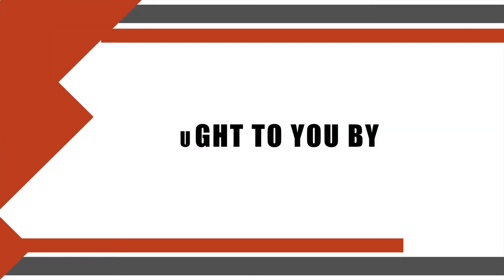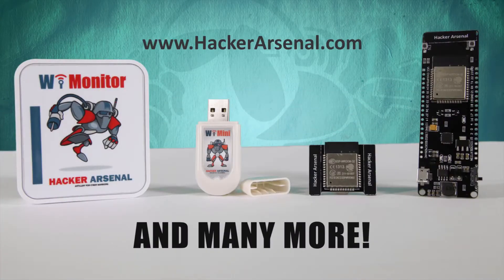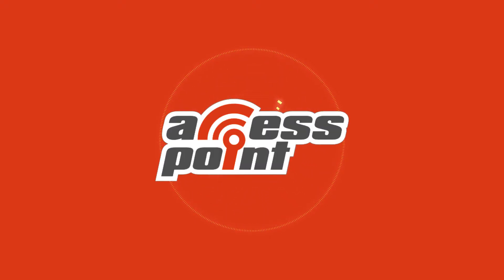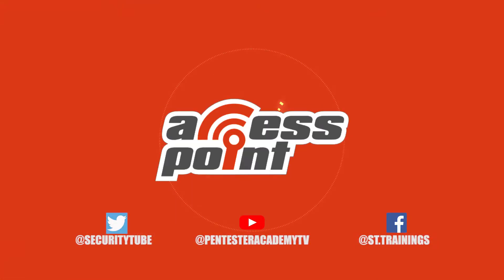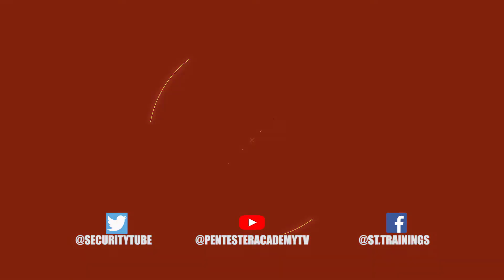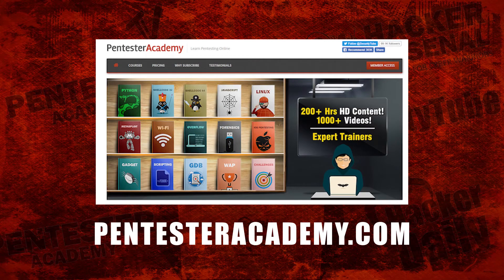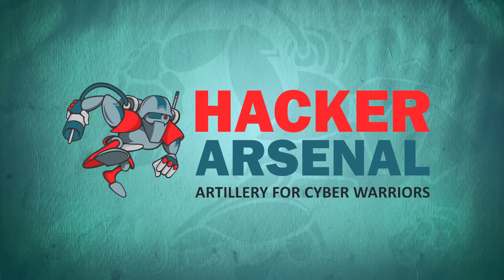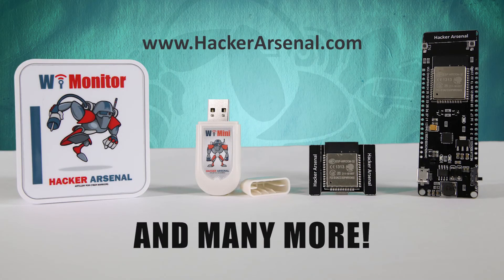AI and machine learning platform analyzes and predicts breaches with Balbix's Manoj Asnani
The Breach-Risk Platform uses advanced AI and machine learning to scan all IP-connected assets and then provide breach likelihood. The sensor collects at least 200 observations from each asset, but filters the relevant metadata for the customer. The platform also warns you of password vulnerability, offering guidance toward preventing many of the common cyber risks.